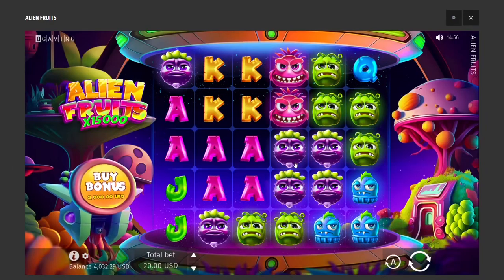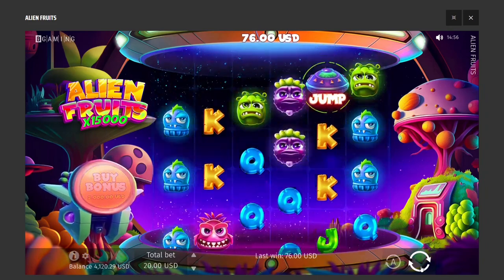Alien Fruits Slot Gameplay Part 2 - 20 Spins - Massive Big Win! 🎰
👉GAMBLE RESPONSIBLY 🎰

🔞 Gamble only with the money you can afford to lose, do not gamble when under the influence, and remember that the casino always wins in the long run.

This video is an Example of how to play slots & to be considered educational for the viewers.